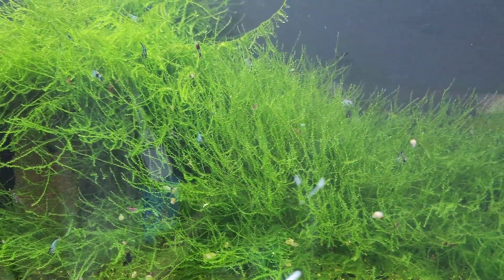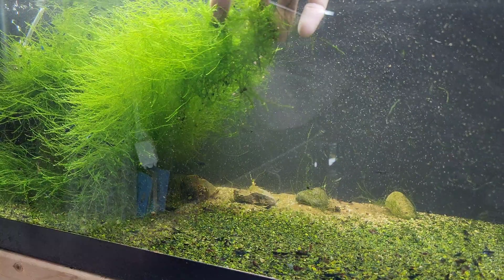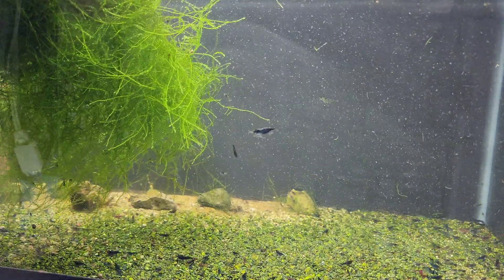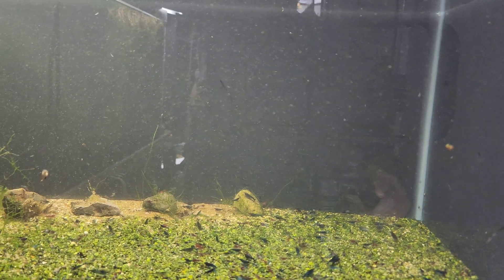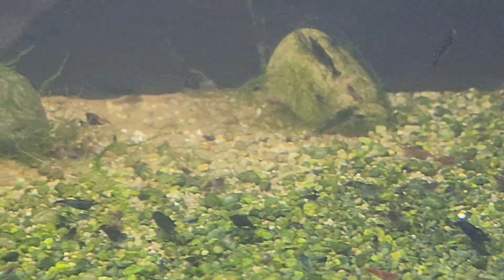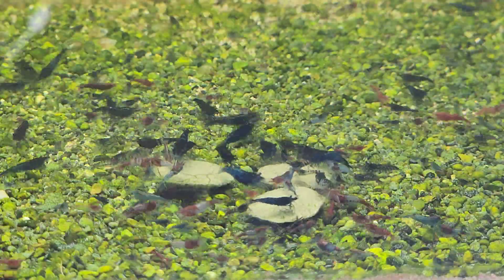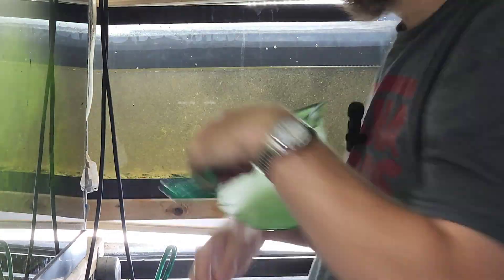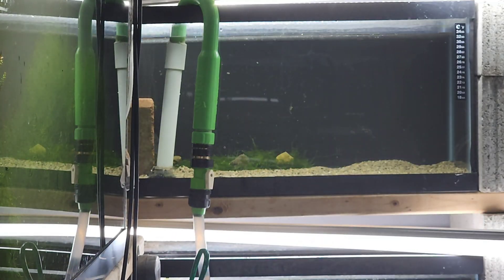Mixing Different Colors of Shrimp Breeding Experiment - The Results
Results of my mixing Different Colors of Shrimp Breeding Experiment.

Checkout My Friend’s Shrimp Channels